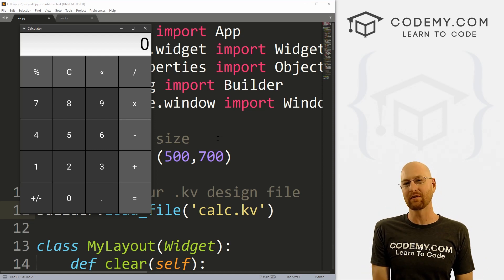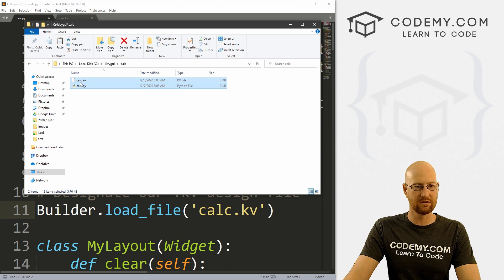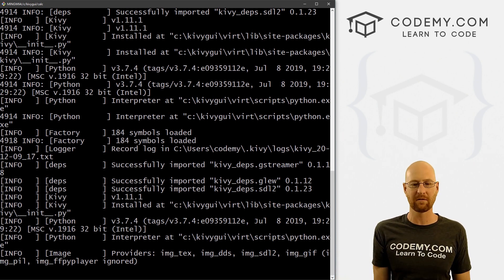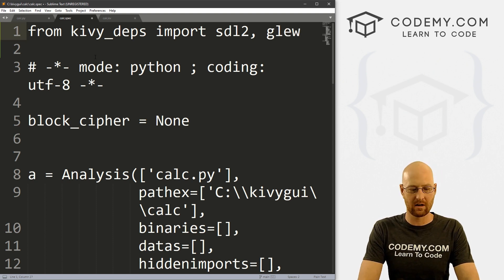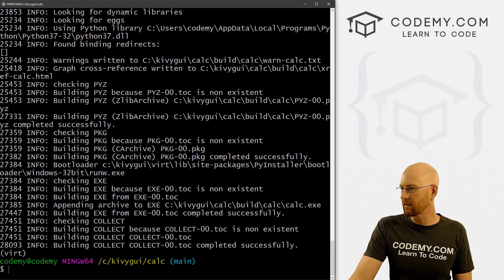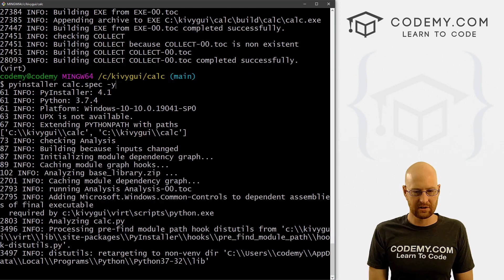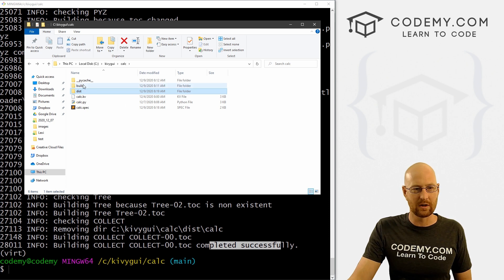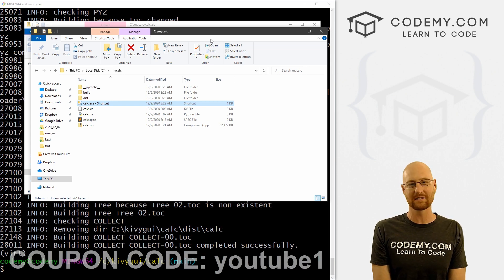Standalone Python EXE Executable - Python Kivy GUI Tutorial #20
In this video we'll create a standalone executable .exe file for our Calculator app with Kivy and Python that you can share with your friends, or sell on your website, or whatever!  We'll be using the free pyinstaller to do all of this work.

Step One: pip install pyinstaller

Step Two: pyinstaller calc.py -w

Step Three: modify our calc.spec file, making several changes shown in the video.

Step Four: pyinstaller calc.spec -y

Step Five: Zip up all the files into one .zip file that you can share!